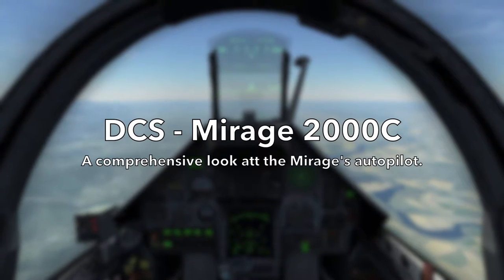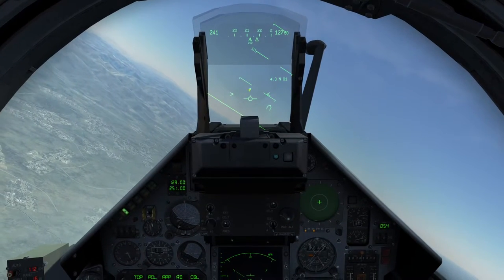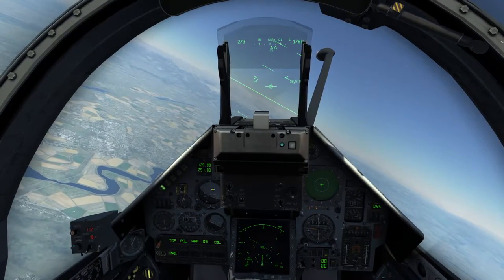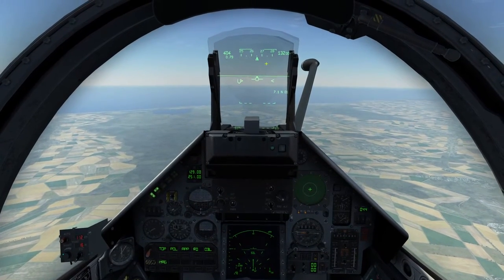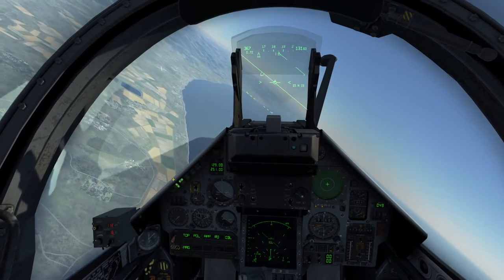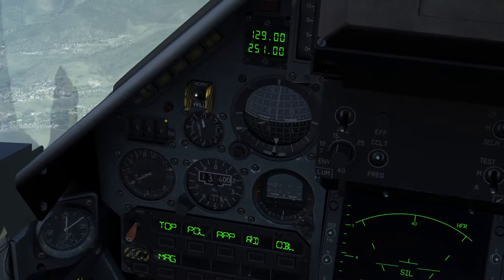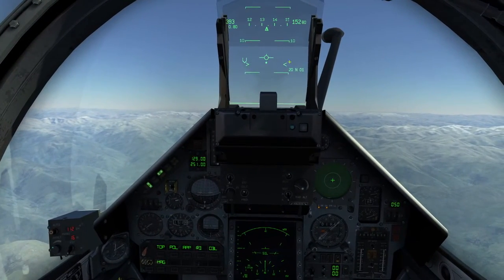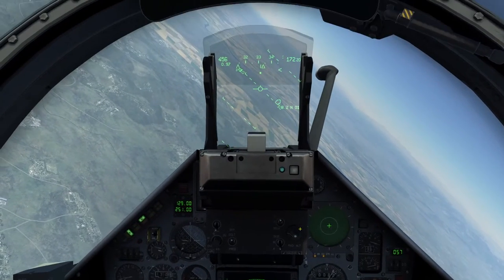DCS - Mirage 2000C - A comprehensive autopilot tutorial!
In this tutorial we take a look at the Mirage's autopilot. We go through the autopilot master mode and it's three sub modes:

Altitude Hold
Altitude Select
Approach Hold